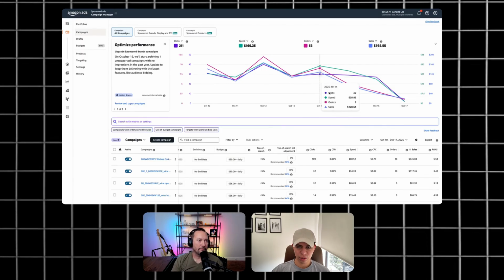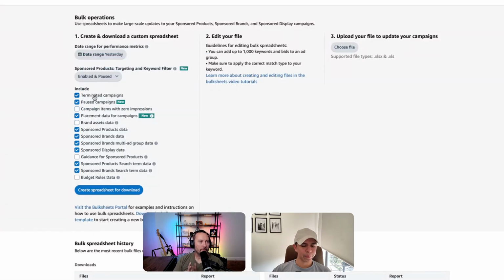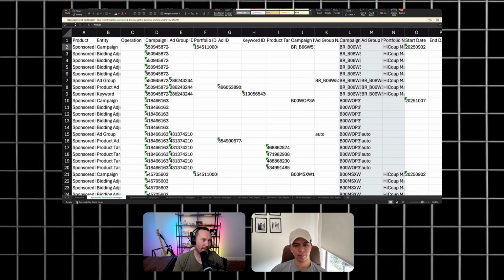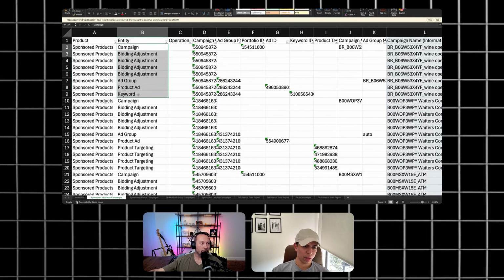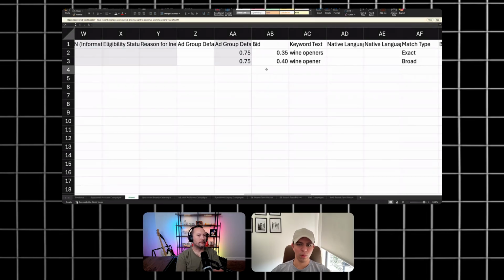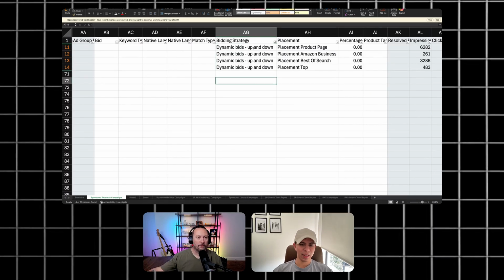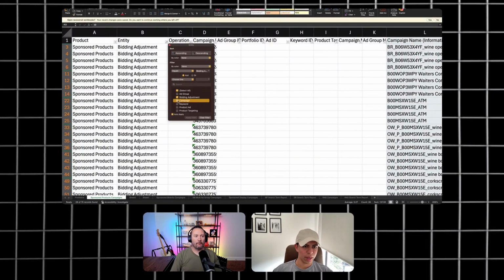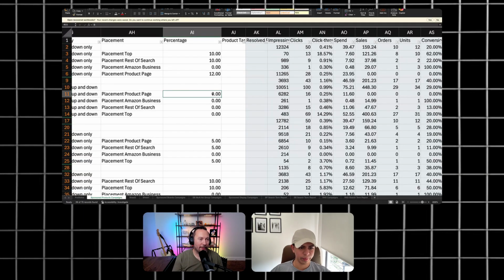Amazon PPC Bulk Files HACK 🚀 Scale Campaigns Fast!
In this episode of Ecom Marketing Lab, Eric Young is joined by PPC expert Gabriel to reveal the Amazon PPC bulk files strategy that top sellers use to scale their campaigns 10x faster!

✅ What You'll Master:
• Download and filter bulk files like a PRO
• Mass-edit bids, budgets, and match types in minutes
• Spot wasteful spend before it kills your ACOS
• Optimize placement modifiers (Top of Search, Product Pages)
• Scale from 7 campaigns to 70+ without burning out

🔥 PERFECT FOR:
- Amazon sellers tired of manual PPC management
- Anyone spending $1K+ monthly on ads
- Brands ready to scale their advertising efficiently

🛠️ Tools You Need:
• Amazon Advertising Console
• Bulk File Editor (Excel or Google Sheets)

⚡ TIMESTAMPS:
0:00 - Why bulk files are a game-changer
2:15 - Download setup walkthrough
5:30 - Mass editing strategies
8:45 - Spotting hidden risks
12:00 - Scaling tips from Gabriel